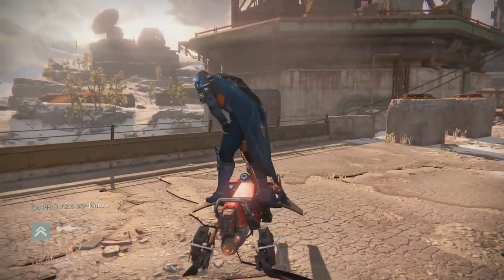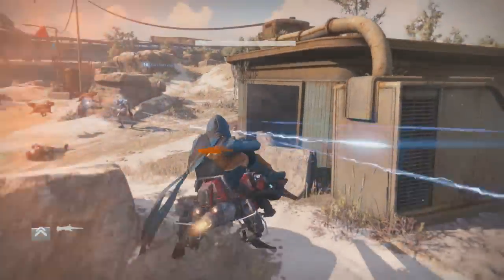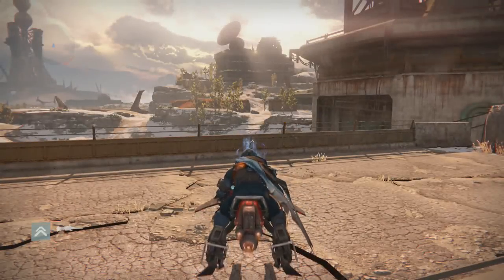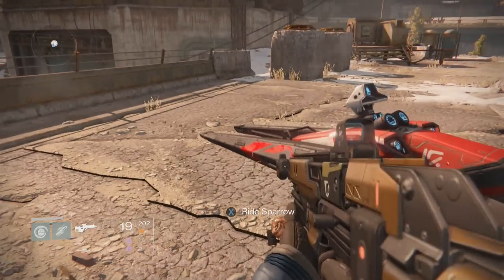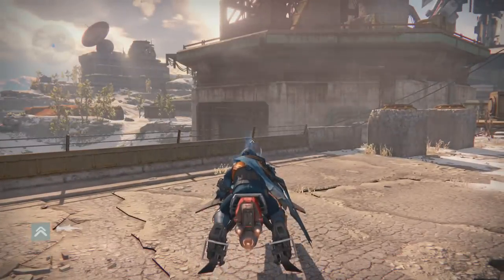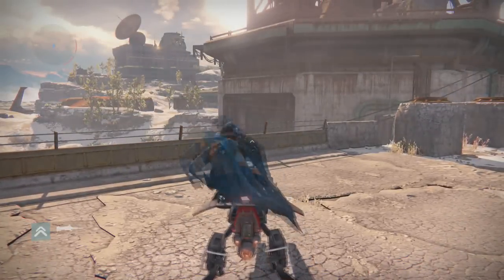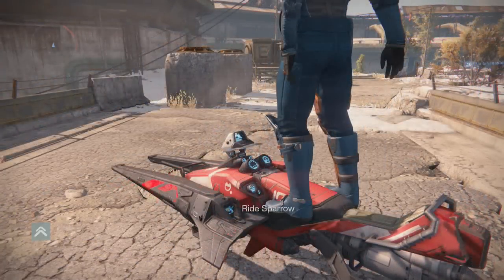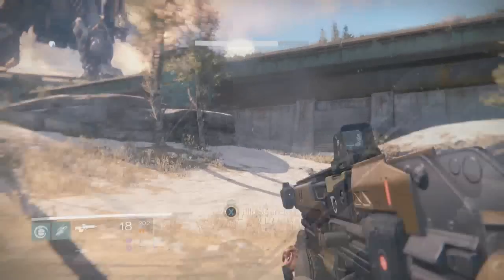Destiny - Surfing Sparrow Glitch!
How to surf your sparrow glitch in Destiny!
Founder Of This Glitch:
Check me out on Facebook!